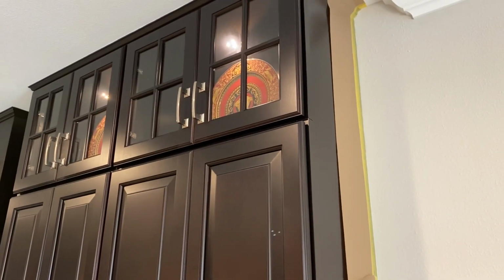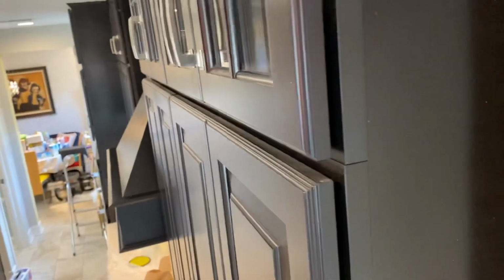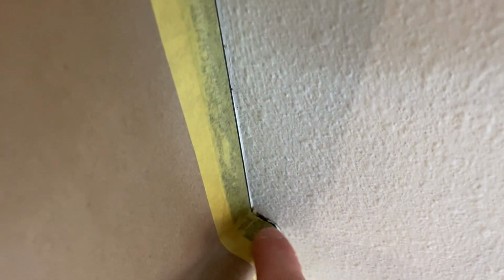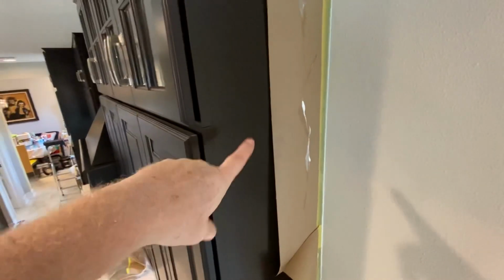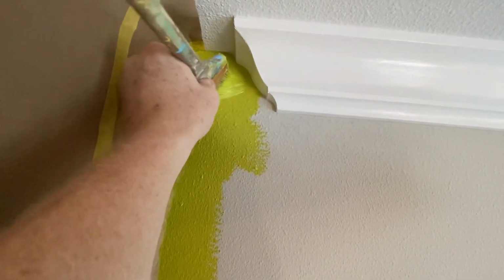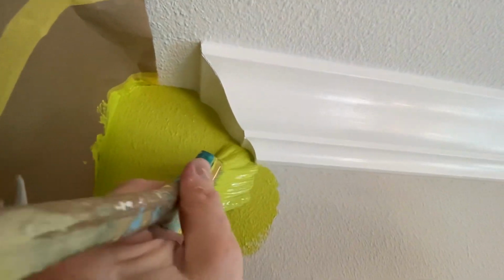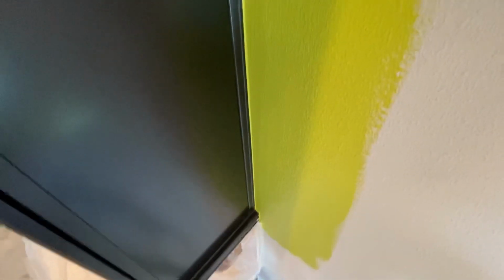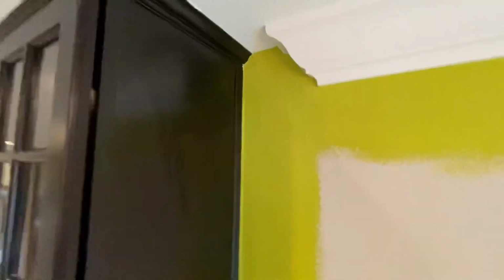How to Paint Around Cabinets with a Brush Like a Pro - Spencer Colgan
This video will show you how I paintaroundcabinets with a brush and of you follow these simple tips, guess what…you will make DIYpainting as easy as 1-2-3.